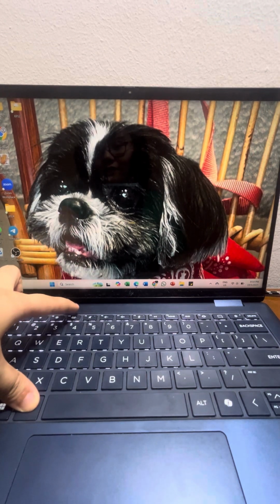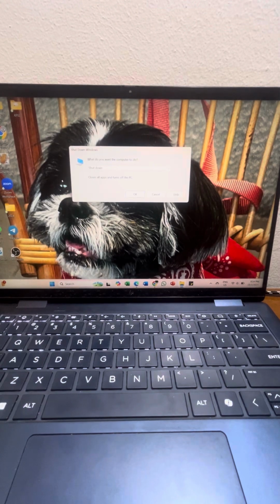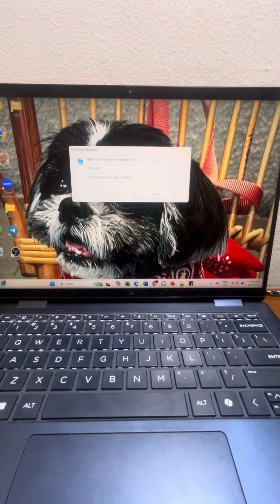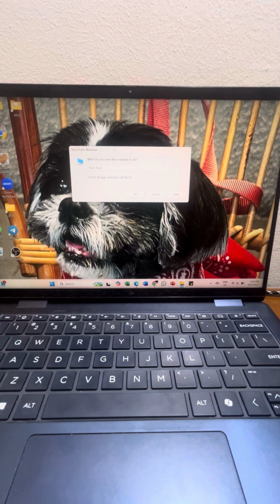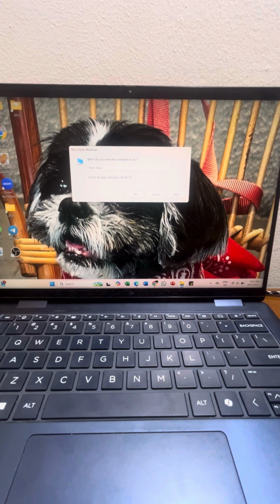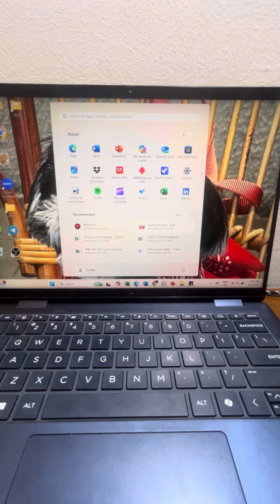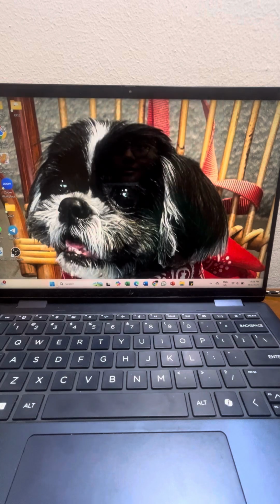Windows 11 (Is there a shutdown button shortcut?)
I haven't been doing any computer test videos for a while since I made my last video in May of 2023.

Anyways, I'm back with this video and I hope you enjoy it!

If you have any questions or doubts. Leave it in the comment section below.